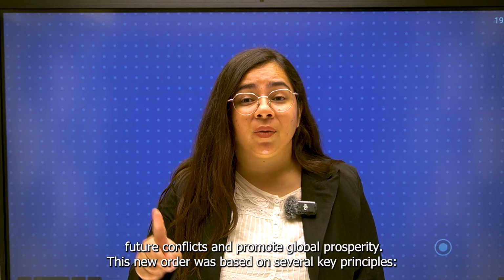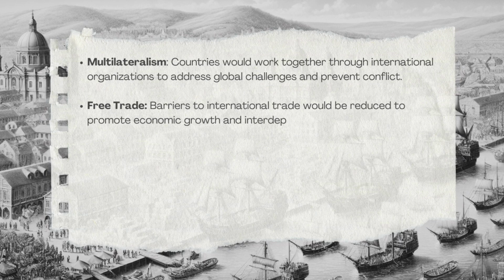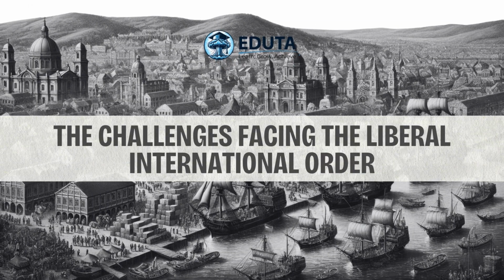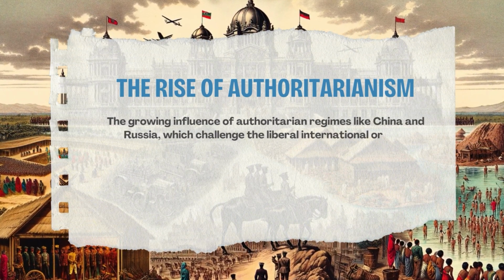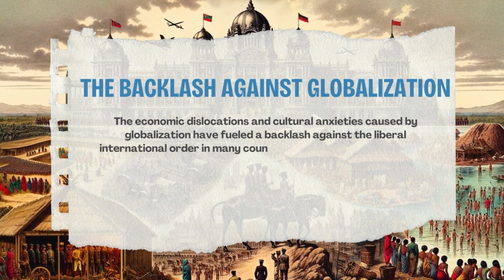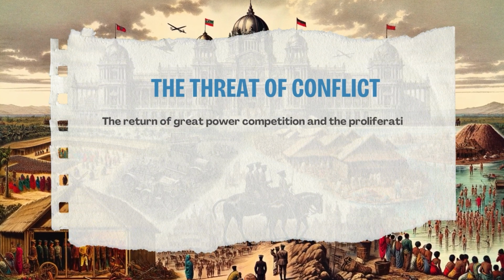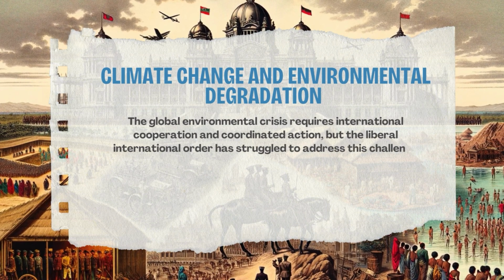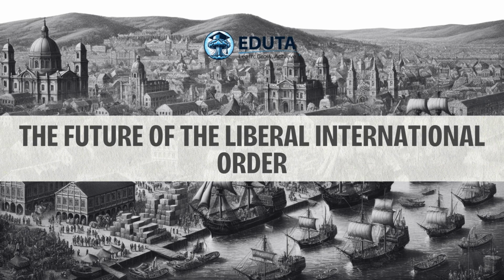The Liberal International Order: History and Challenges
In this lecture, we explore the evolution and current challenges of the Liberal International Order. We will examine the historical origins of this order, which emerged after World War II, and its foundational principles, including democracy, free trade, and international cooperation. We will also consider potential pathways for reform and adaptation to address these challenges and sustain the principles of the Liberal International Order in a changing global landscape.